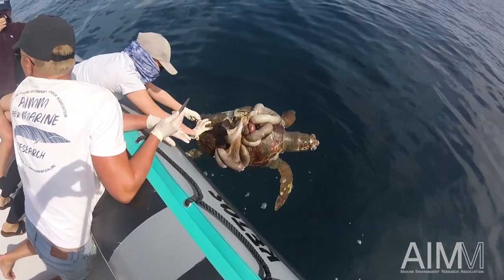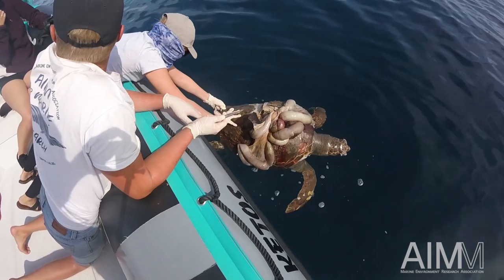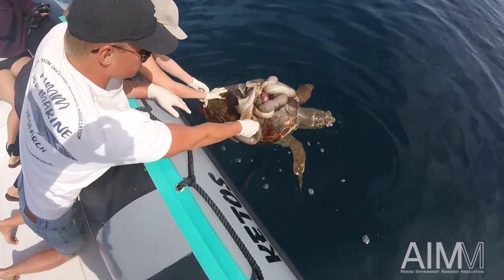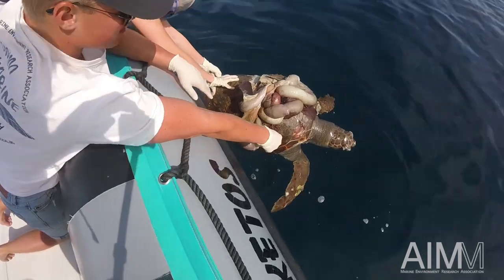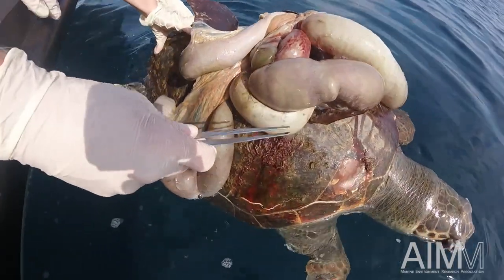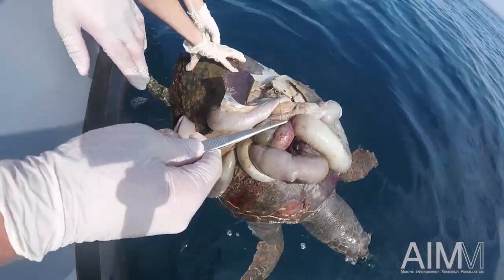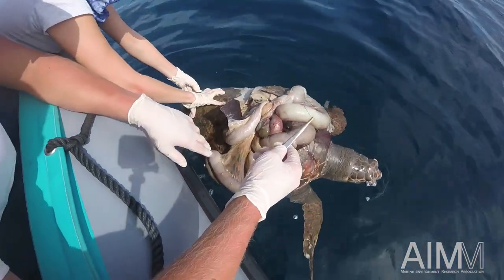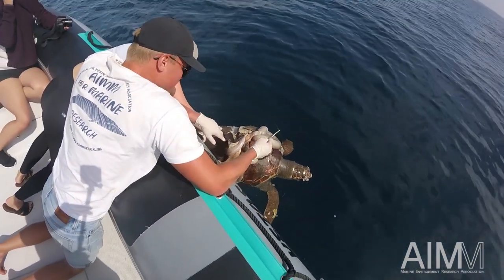Loggerhead turtle dead around Algarve, Portugal.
"Something I did not expect to see today was a turtle explode!"

Today we went out on our research vessel 'Ketos' in the morning and we recieved a radio call about a deceased Loggerhead turtle (Caretta caretta).
On arrival we noticed the animal was very bloated from the build up of natural gases through decomposition, accelerated by the heat of the sun. After a few minutes, the shell (carapace) ruptured, expelling its internal organs!
We took some biopsy samples from the front flipper to be used for further research. While doing so, we noticed a piece of plastic between the organs that we suspect split through the side of the intestine when the organs were expelled. Unfortunately, it is likely this individual contains much more plastic that we could not see.
This species is listed as vulnerable worldwide by the IUCN.

Please leave your comments bellow.